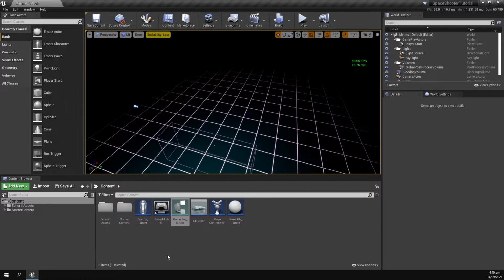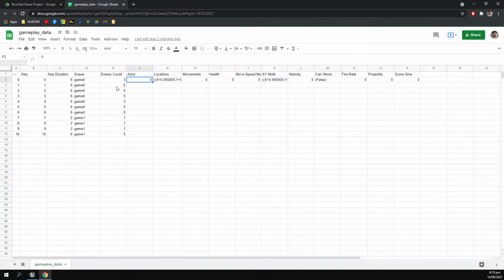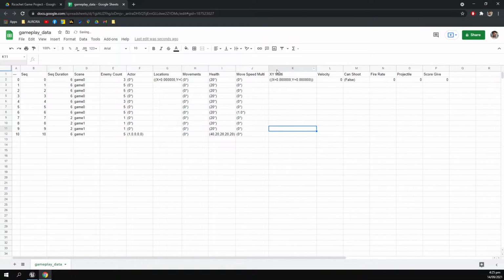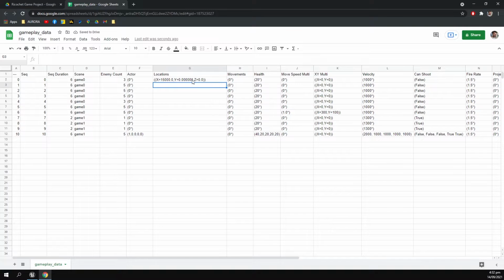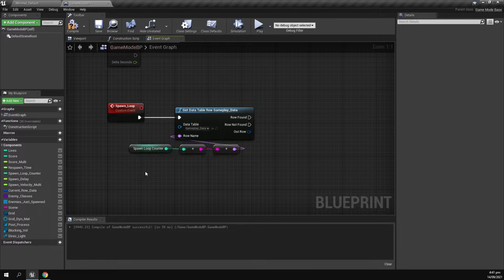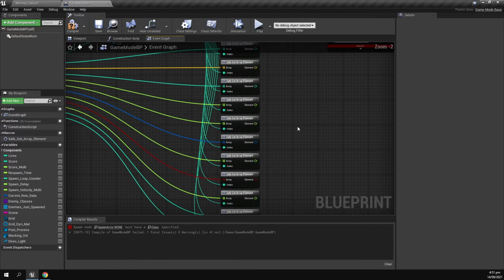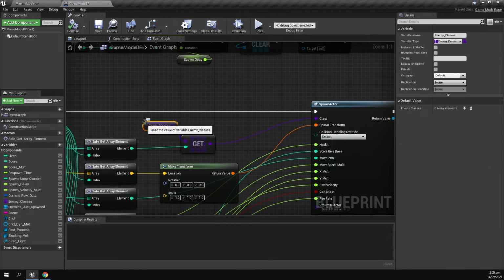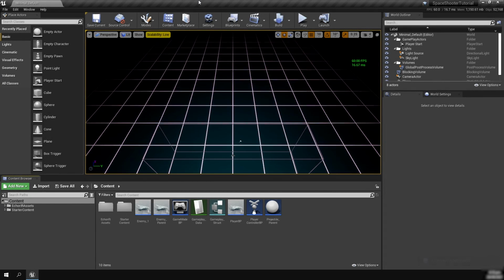UE4: Space Shooter Tutorial | 03 | Spawning Enemies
This tutorial series will take you through the steps to get the beginnings of a great space shooter game made using Unreal Engine. These videos had to come to an early end, but these videos will stay public to help developers create a good base to launch from.

Aurora Gameworks is a New Zealand based solo indie studio by Andrew Welsh. The goal is to create fun, well-polished, smaller games and present a behind-the-scenes look at the game-making process to both players and aspiring developers.

SYSTEM SPECS:
CPU: i5-8600k
GPU: GTX 1660 Ti
RAM: 32GB DDR4
Storage: 250GB NVMe + 2TB SSD